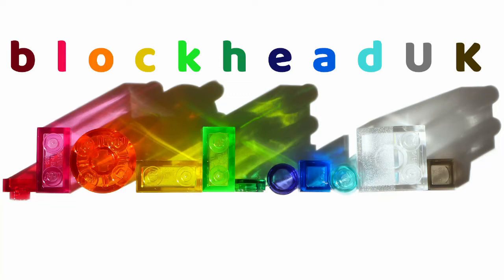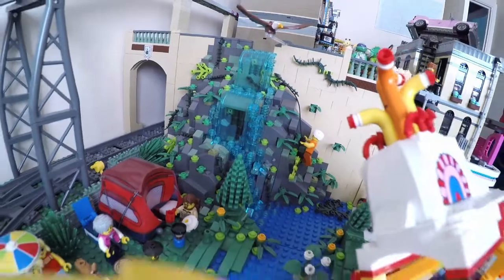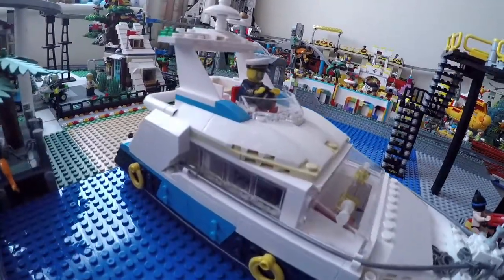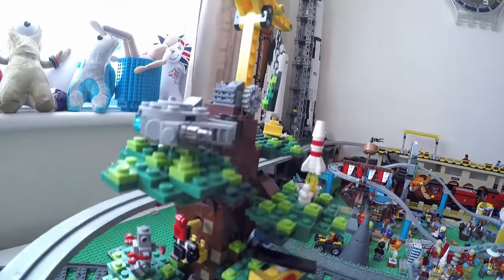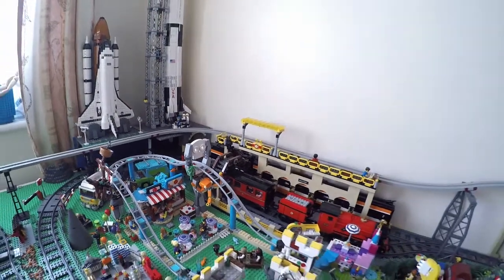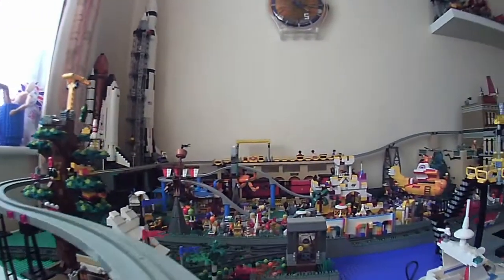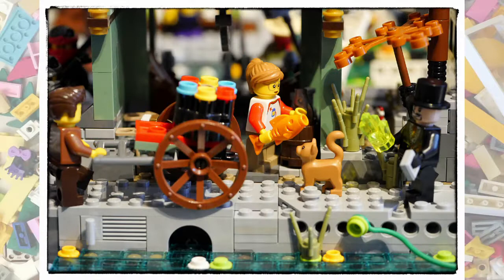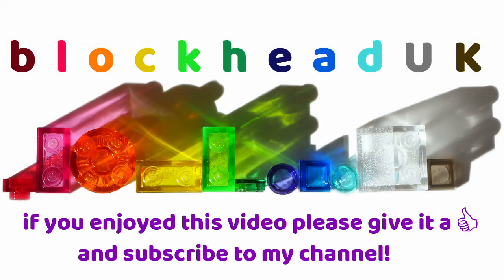Blockville Update #12 - Moving Out & Moving In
It's been over five weeks since my last Blockville update, and I thought it was well overdue for another.

The Old Town parade still seems to be in full swing, but as we approach the end of the raised level, you might notice something missing!

I have decided to expand my Ninjago District, which will live elsewhere, so Ninjago City and the Docks have been removed, which now frees up some real estate in Old Town for other things. Watch this space for progress!

The waterfall will remain, to be fed from a natural spring on the upper level.

I have installed new stairs to allow access to the Anton's Wharf monorail station. I also hope to extend the beach area here, and add some holiday accommodation to the area.

The fishing boat will remain, but the cruiser might move to the waters around the new Ninjago District in due course.

For Christmas, I was lucky enough to receive the exclusive LEGO House Tree of Creativity set, which now sits close to the residential area. I'm not sure if the chalet below will stay here (it was also a present) or be remodelled into another MOC later.

Not much has changed in the residential area, apart from the arrival of Emmet who is trying to drive a huge car along the tiny streets!

I also need to do some more work on Mount Clutchmore Funland to get the water around the rollercoaster finished.

Blockville also has three new residents who have arrived recently. Let's take a ride on the monorail to pick them up!

In case you didn't spot who they were, here are some images of each one as Little Cas greeted them in the city!

First is the Legolamaniac and his lovely cat, Vega, from Norway. Here they are in  Airjitsu Market.

Next are Ruth and Pucky from Adorabuild in Australia, who enjoyed a smoothie in Funland on their arrival.

And finally Zabadak, from The Netherlands, who has a top and baseball cap which matches the Horizon Express perfectly.

The other recent news was that the sigfigs all gathered for the Premiere of The LEGO Movie 2: The Second Part which was showing at the Palace Cinema. They even met the stars! What a night.